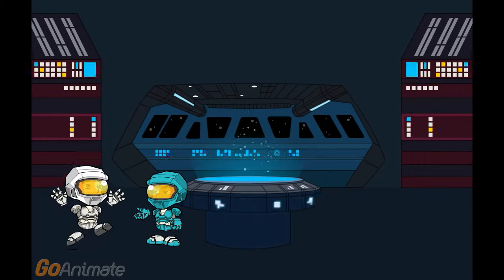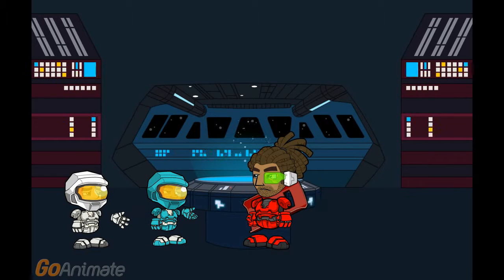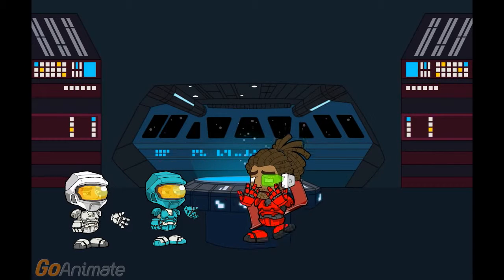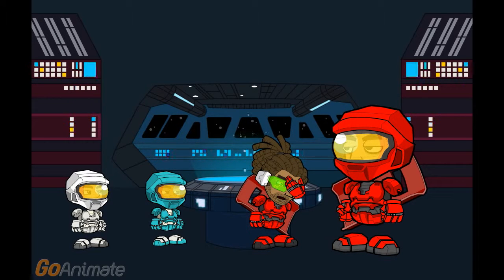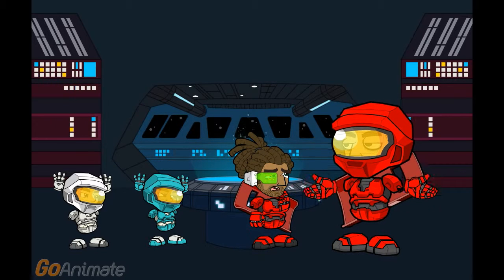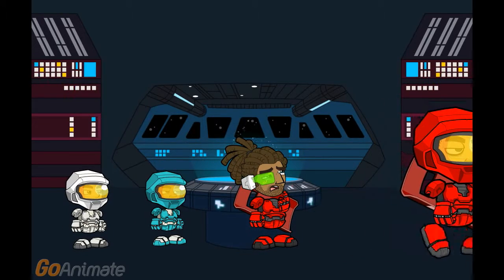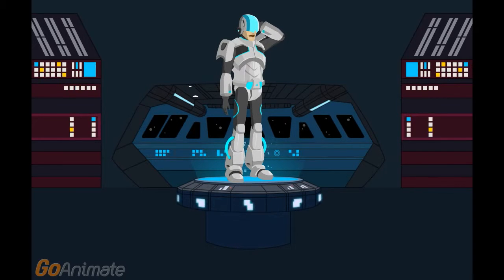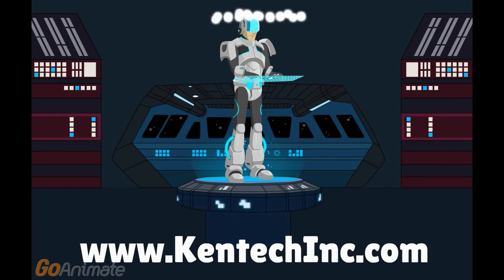Fanuc Okuma Conversion Saves The Ship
Watch as Kipware® CNC XChange solves the control incompatibility issue for the Space Cadets ... and save their ship !!